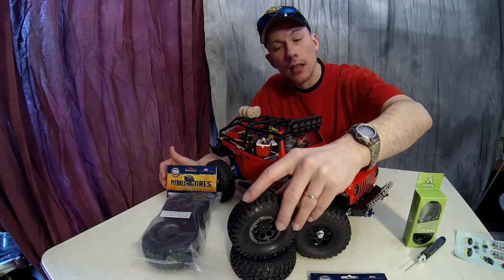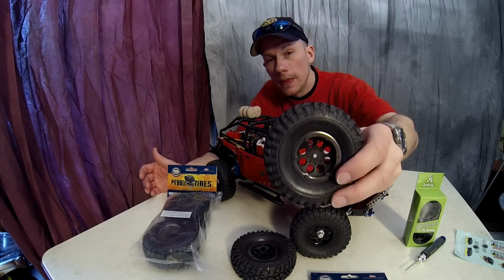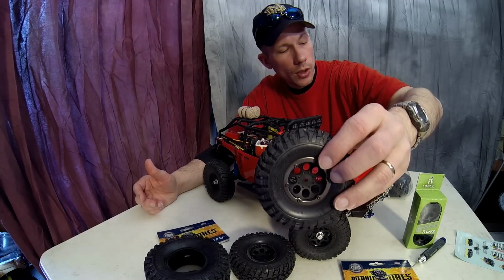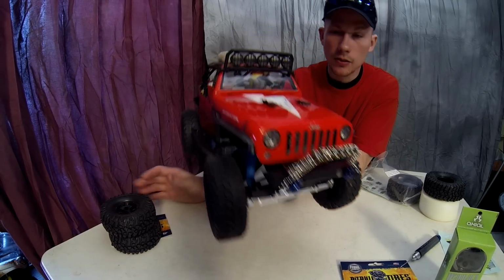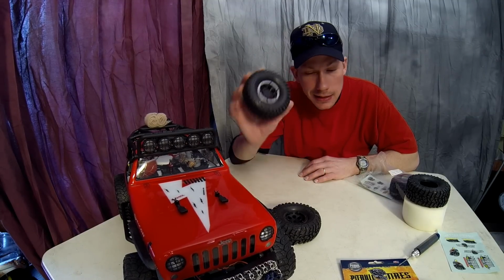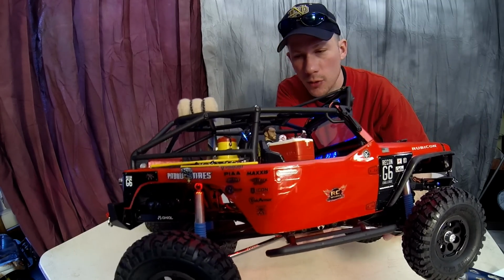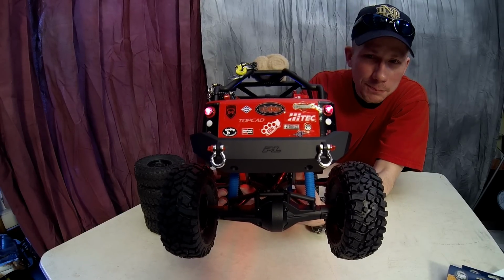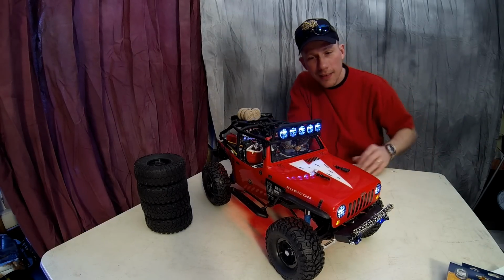1.9 PitBull Tires in Action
Well my friends my local hobby shop Adrenaline RC Hobbies talked me into getting a set of these PitBull Tires.  I will tell you after installing them I thought they looked really cool.  Then I was surprised on how well they did out in the snow.  They even impressed me when Bolt climbed up our icey rock pile.  That was really neat.  I can't wait to run these in some dry conditions this spring.  They will be fun.  So if your looking at another set of tires to get for your rig and want something that has a scale look but also performs very well, these PitBull Tires are well worth investing in.

Products used:
- 1.9 PitBull Tires (2 sets)
- Axial AX8087 8-Hole 1.9 Beadlock Wheel (2-Piece), Black (2 sets)
- G-made 20802 TS01 Scale Shock, 90mm, Silver (4)
- Pro-Line Racing Ridge-Line Bumper Set, Narrow: Wraith
- RC4WD SUPER SCALE SHOCK BOOT (BLUE) (Z-S0961)

Thanks so much for your support and for watching our videos.

We purchase our RC's from Adrenaline RC Hobbies, here is their Facebook